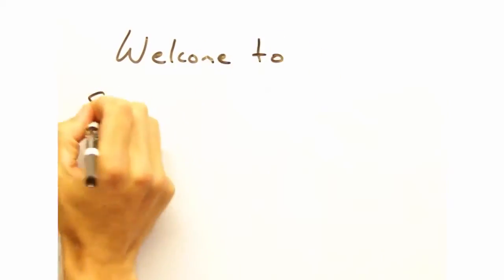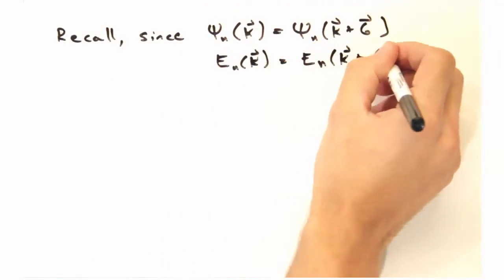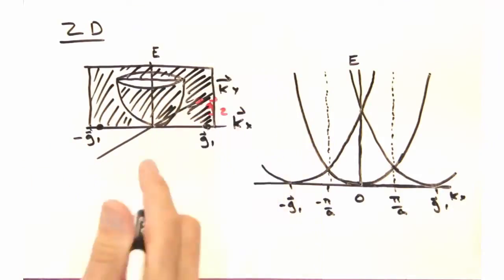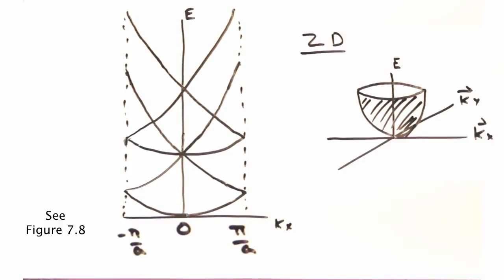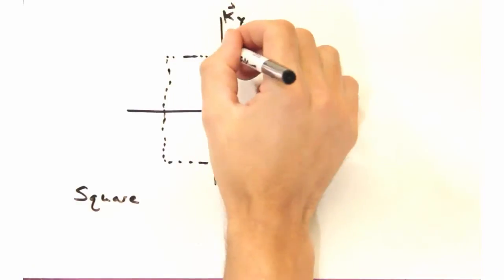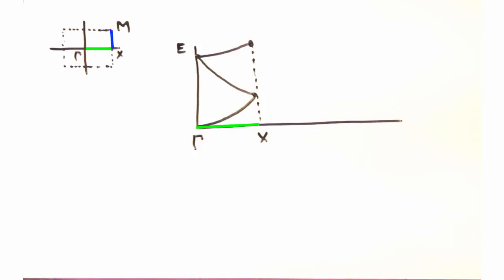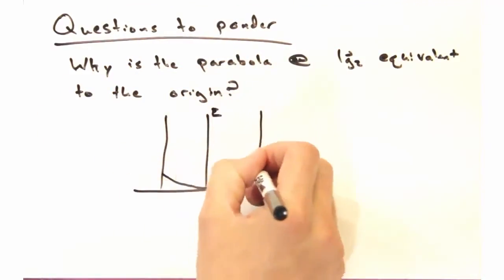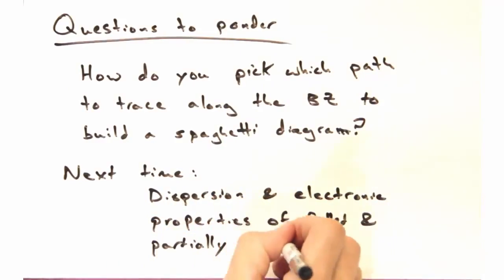Solid State Physics in a Nutshell: Topic 9-2: Vanishing Potential and Brillouin Zones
Today, we extend Bloch's theorem into two dimensions and develop some vocabulary for labeling points withing the brillouin zone. We also go through band structure using spaghetti diagrams.